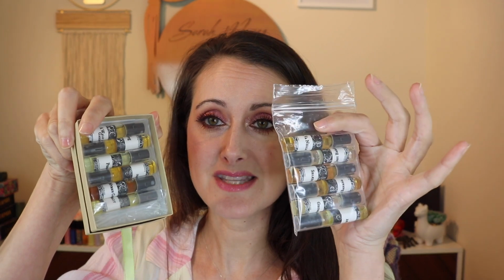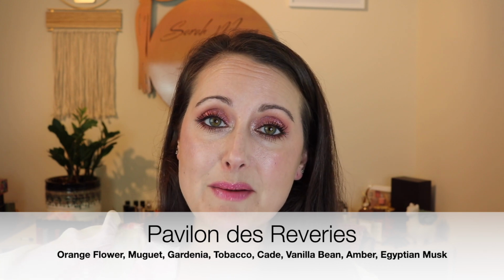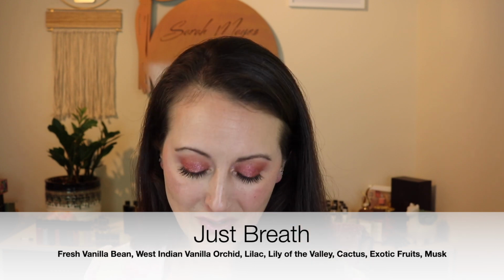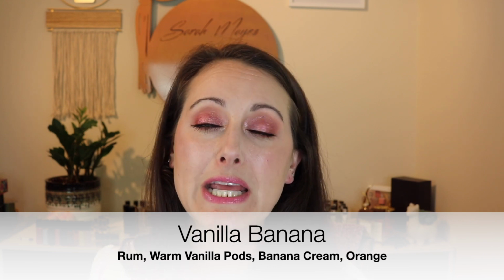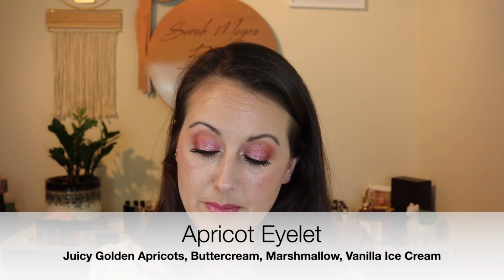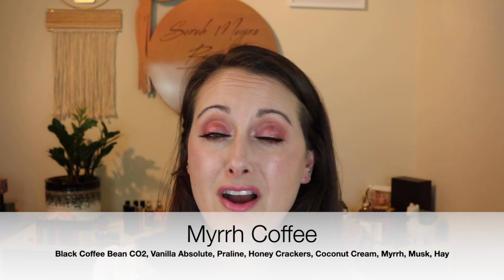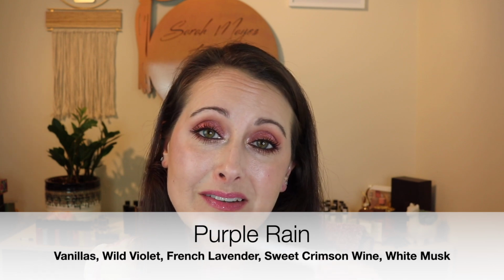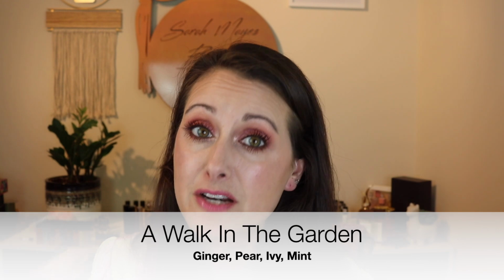I Did It Again... Another Cocoapink Haul // Mostly Gourmands With Some Floral Perfumes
Hey Everyone! Today I have another really big Cocoapink Haul to share with you. I picked up one full bottle and 12 more big samples from their Spring/Summer scents. I hope you enjoy!

Fragrances Mentioned:

Tihota (Indult Type)
Pavilon des Reveries
Triple Vanilla Dream
Va Va Nilla
Just Breathe
Selkie
Vanilla Banana
Georgia
Apricot Eyelet
Frosted Eyelet
Myrrh Coffee
Seaside Picnic
Purple Rain
Banana Cloud Pie
A Walk In The Garden

Snail Mail:
Sarah Mayes